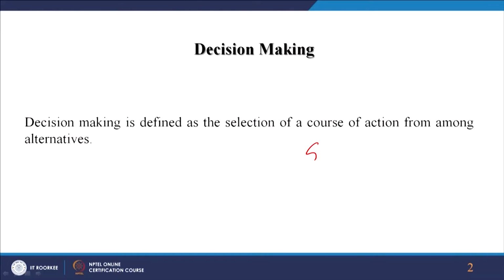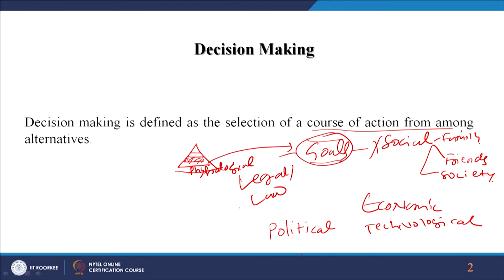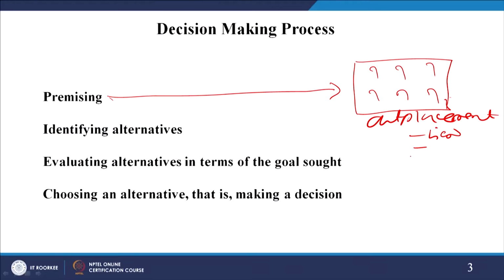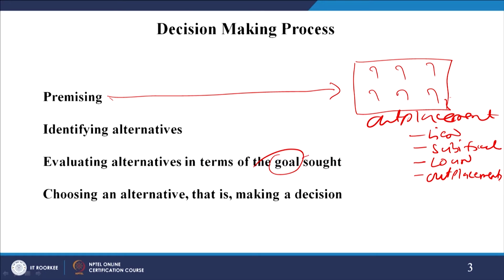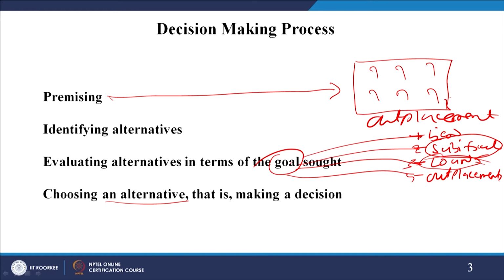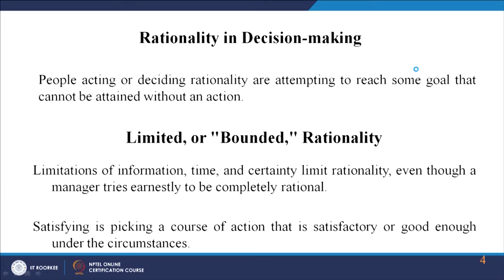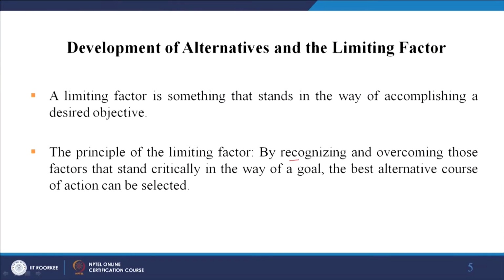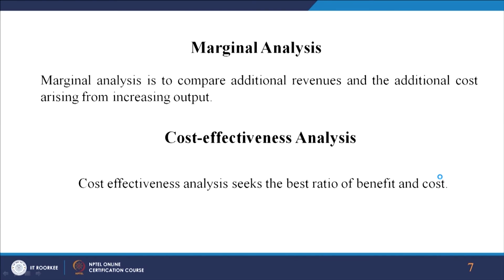mod10lec36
This video lecture discusses about decision making and its uses in training

 To access the translated content:
1. The translated content of this course is available in regional languages.
 2. Regional language subtitles available for this course
 To watch the subtitles in regional languages:
 1. Click on the lecture under Course Details.
 2. Play the video.
 3. Now click on the Settings icon and a list of features will display
 4. From that select the option Subtitles/CC.
 5. Now select the Language from the available languages to read the subtitle in the regional language.